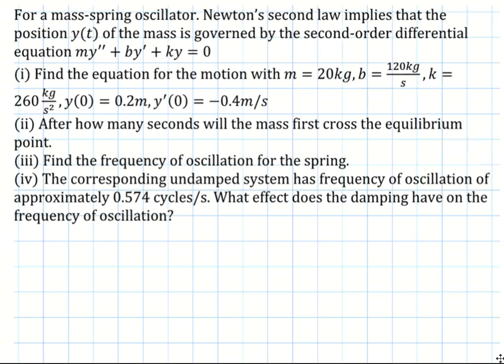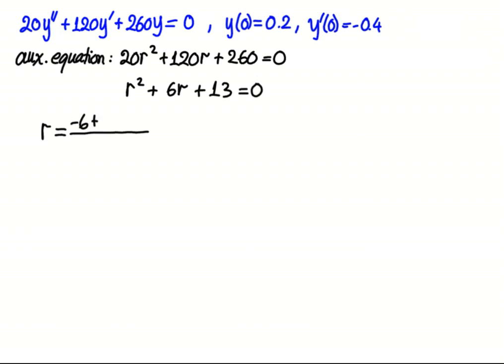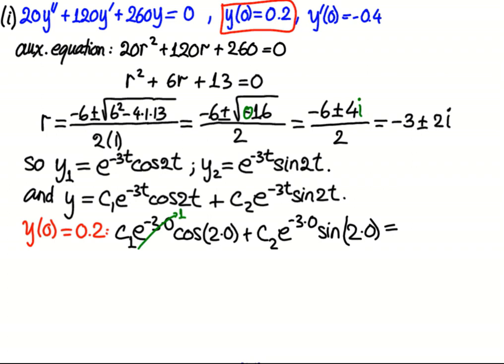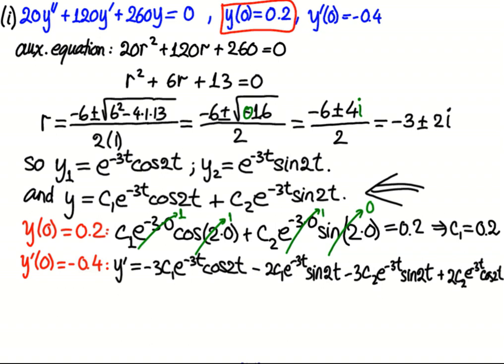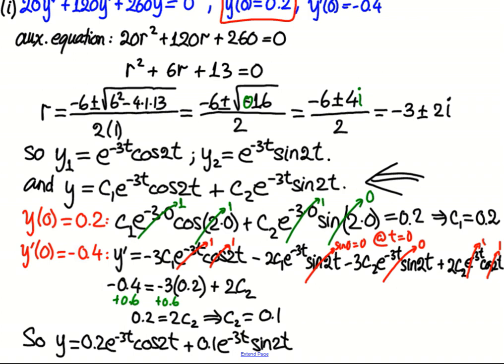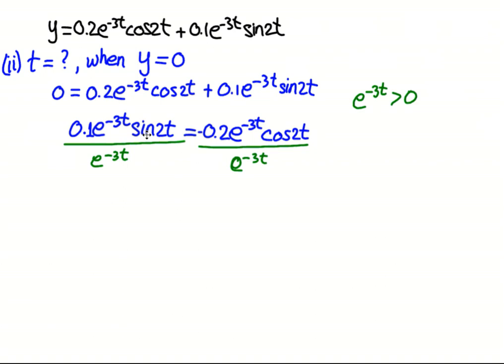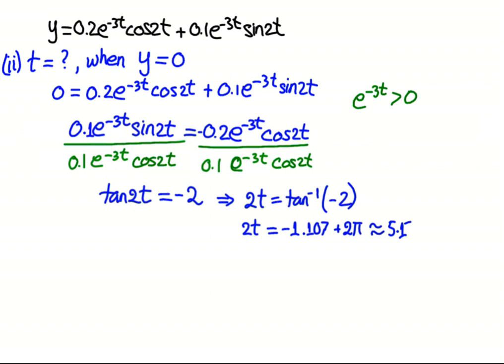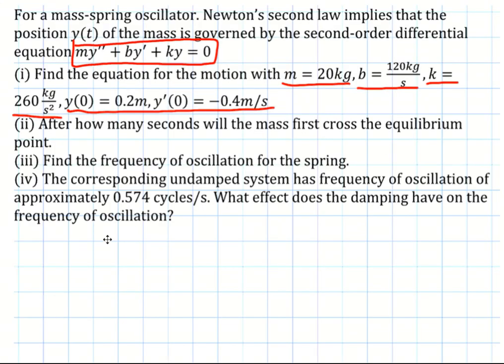2420 MTR 19